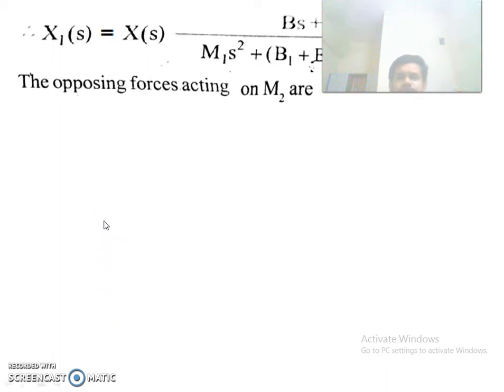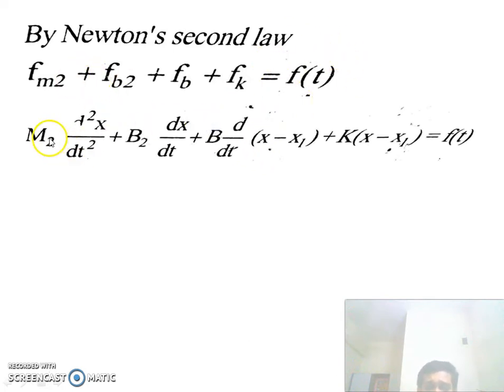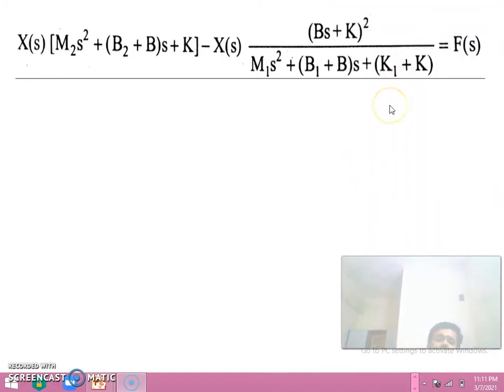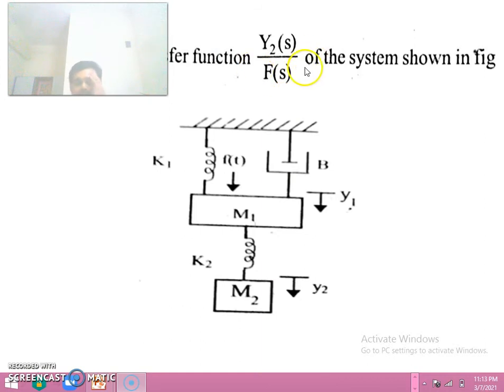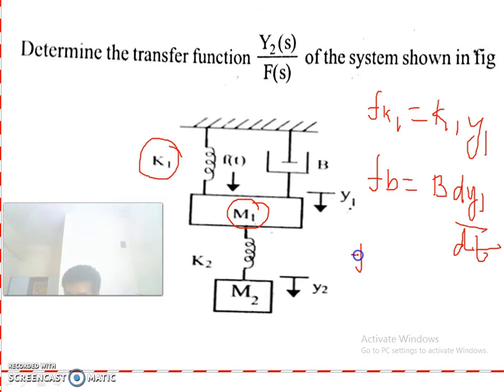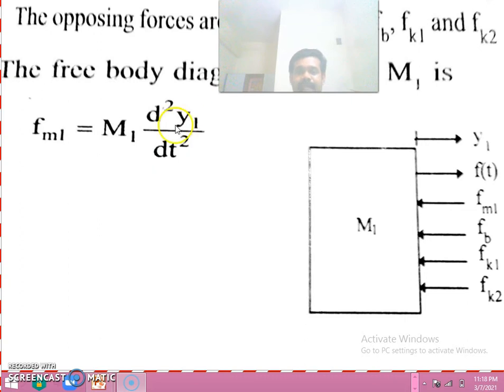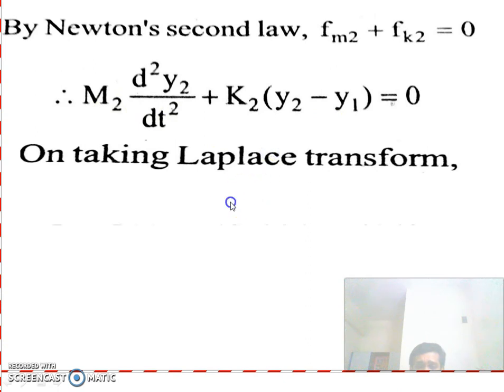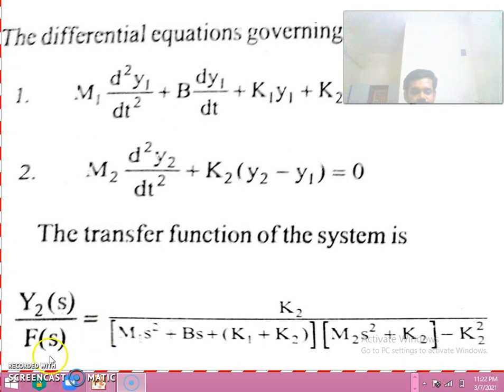Unit 1 mathematical model 3